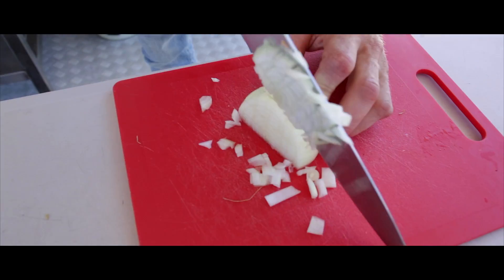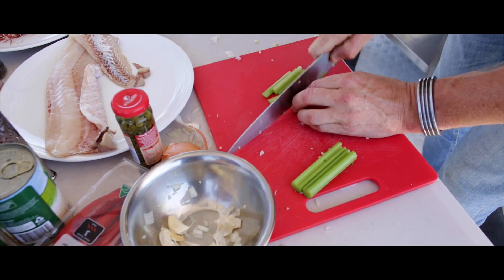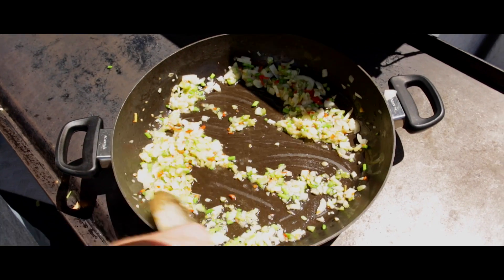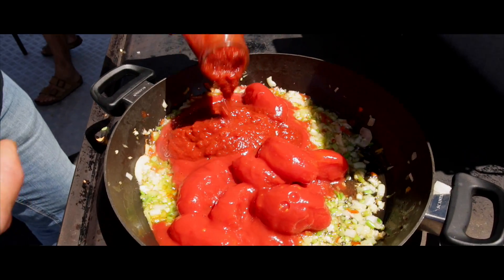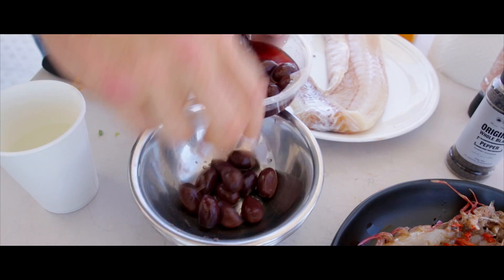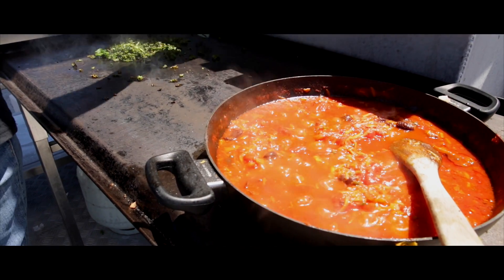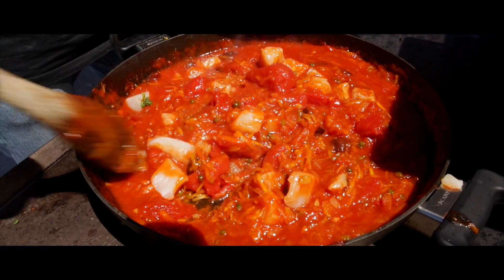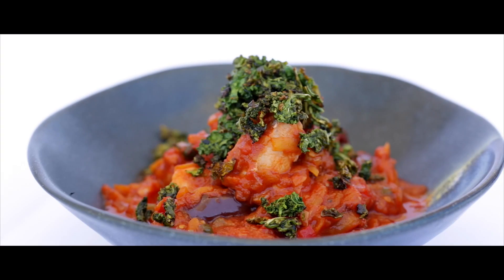Sicilian Fish Soup, courtesy of chef Scott Gooding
Chef Scott Gooding (My Kitchen Rules contestant, health coach, author, and founder of the Scott Gooding Project) shows us how to make Sicilian Fish Soup, using MSC certified ling fillets.

INGREDIENTS
4 MSC ling fillets - roughly chopped
1 tablespoon butter
1 red onion
2 cloves of garlic
1 long red chili
½ bunch parsley stalks
Handful pitted Kalamata olives
1 punnet cherry tomatoes
400g tinned tomatoes
½ cup of passata
1/3 cup chicken or fish broth
1 tablespoon capers – roughly chopped
Sea salt
Black pepper

• De-seed and finely chop the chili, and finely chop the red onion, garlic and parsley stalks.
• Heat the butter in a deep fry pan or sauce pan on medium heat, then add the onion, garlic, chili, and parsley stalks, and sauté until softened.
• Add the broth, passatta, tinned tomatoes, cherry tomatoes, olives, capers, salt and pepper.  Cook for 5 minutes to allow the flavours to blend and sauce to thicken.
• Reduce the heat to a simmer and throw in the ling fillets – cook for 3-5 minutes or until fish is cooked through.  Cooking time will depend on size and thickness of the fillets.
• Add salt and pepper to taste, and serve in bowls. Enjoy!

Do as seafood lovers do: choose the blue MSC label for your assurance that the seafood you’re buying is certified sustainable and traceable from ocean to plate.